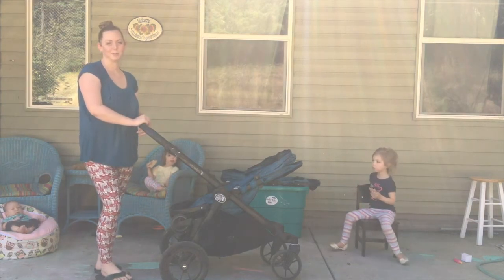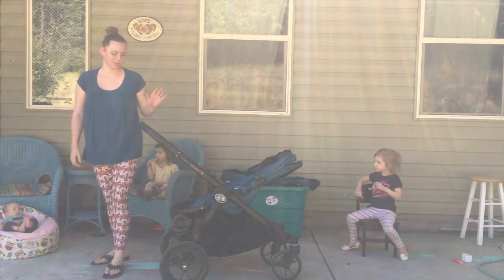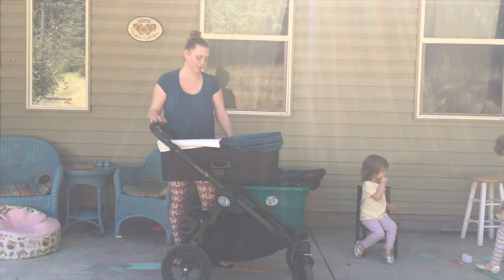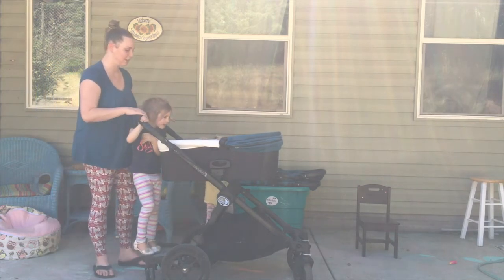Baby Jogger City Select Single To Double Stroller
Baby Jogger City Select Single To Double Stroller review, how to use. With the bassinet and the wheely board.

You can purchase all these items below